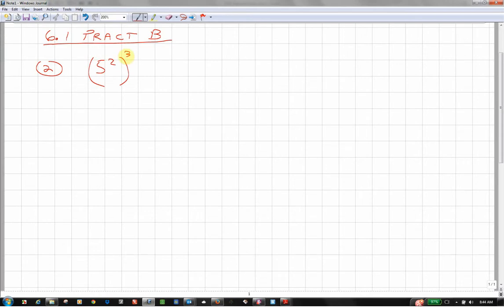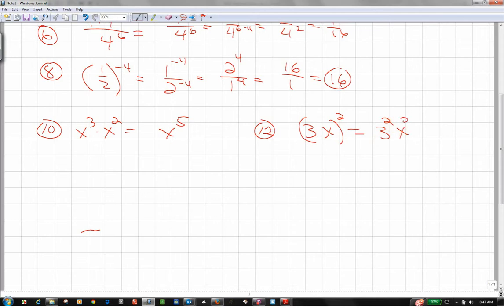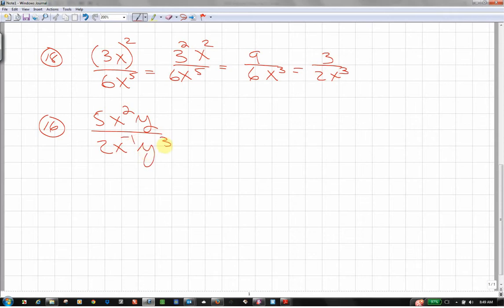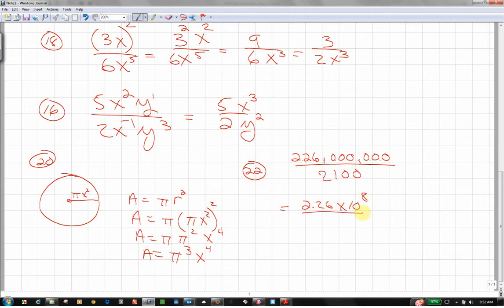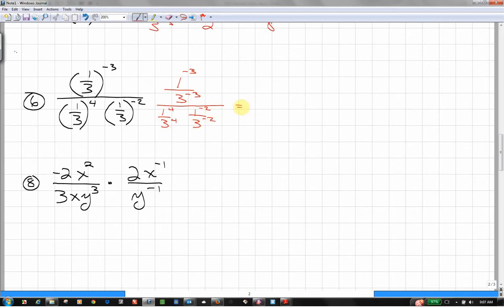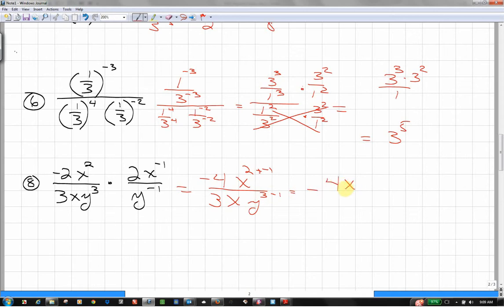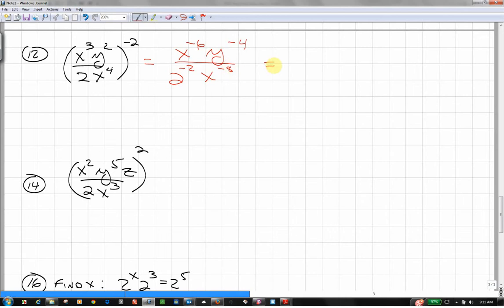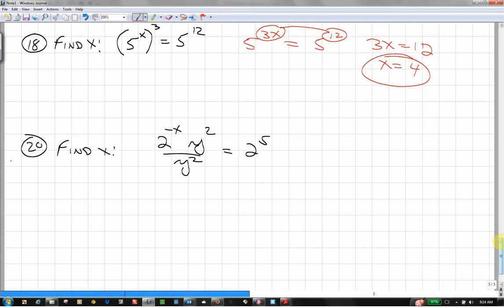Morgan.WSD.Algebra2: Exponent Rules 6 1 WS B and C, Answers